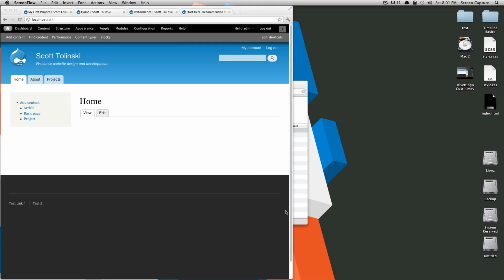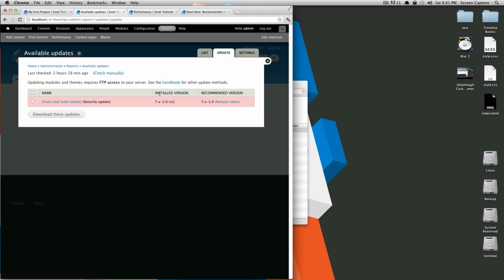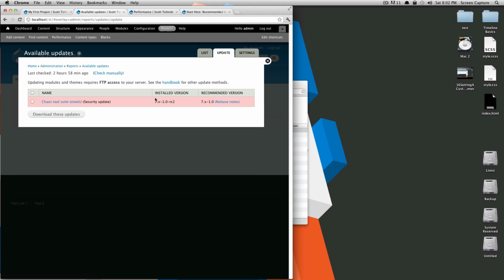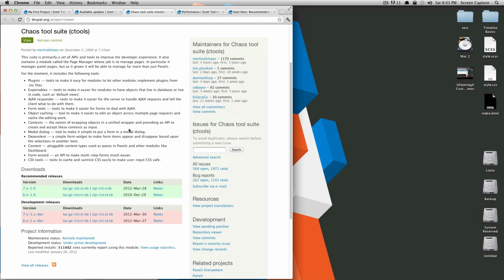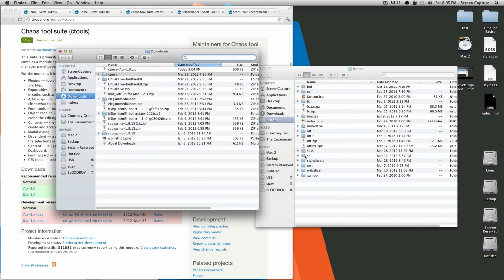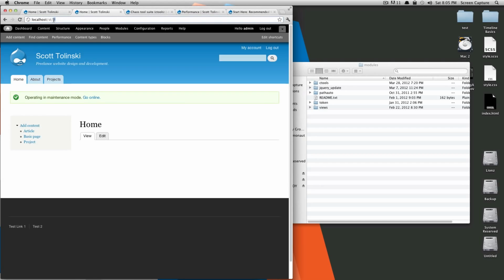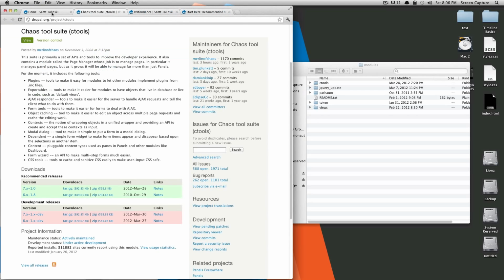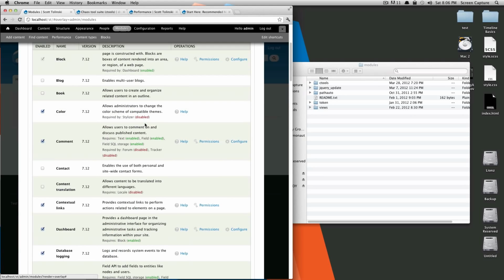Drupal Tutorials #17 Updating a Module